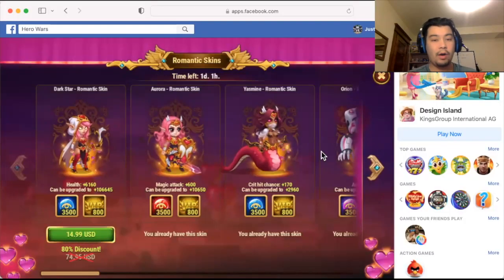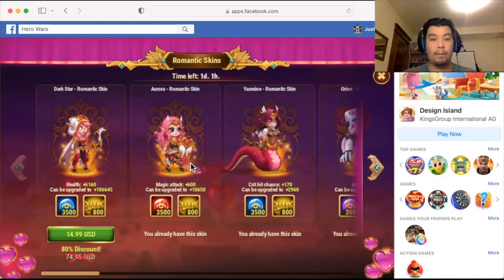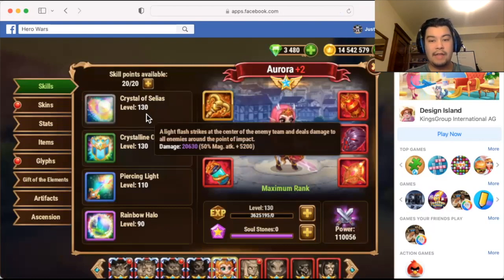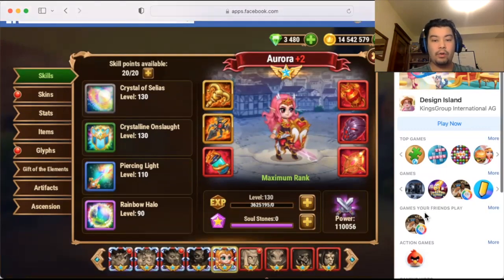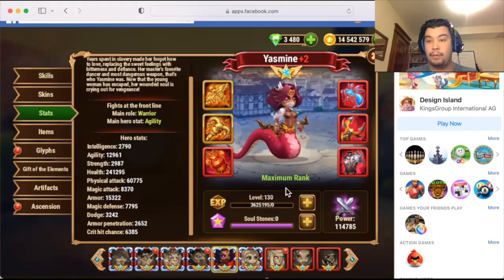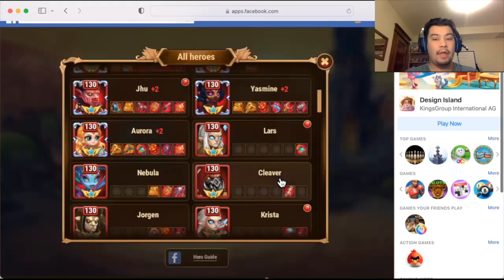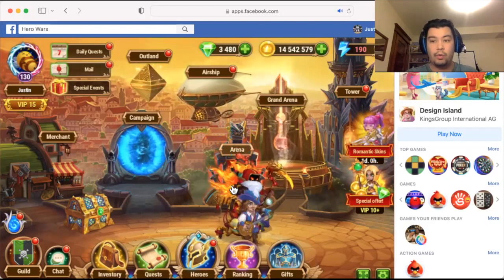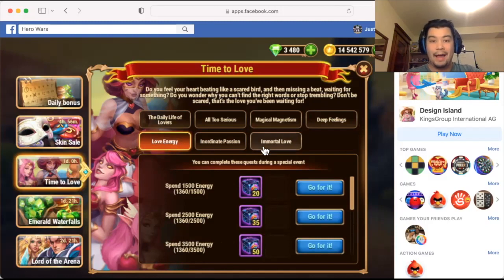Hero Wars Romantic Skin Discussion & Question For You! (Feb. 15, 2022)